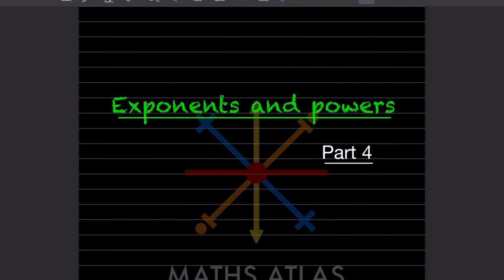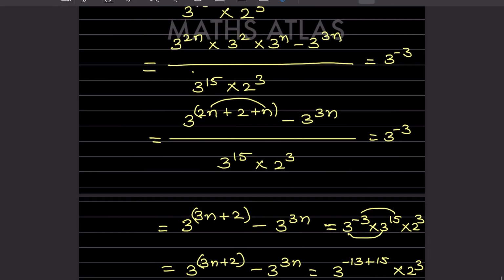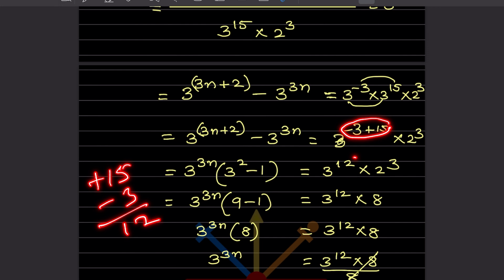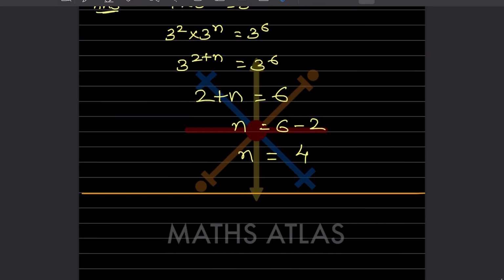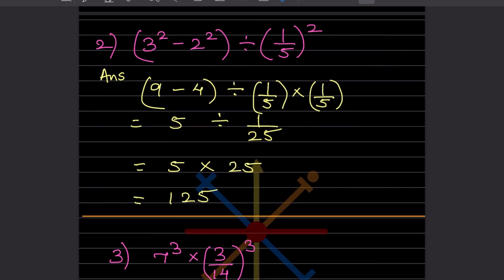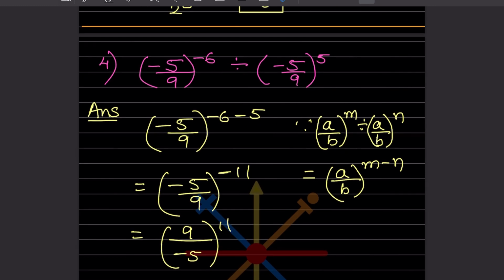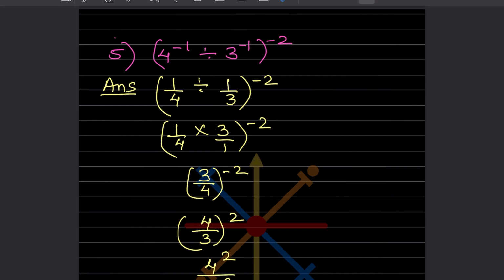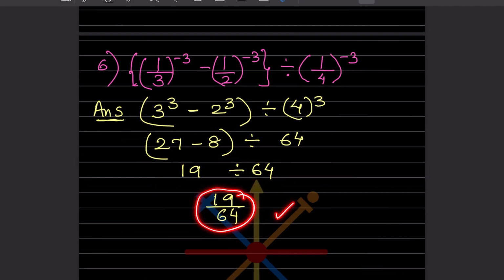Exponents and Powers | part 3| Basics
Exponents and Powers #3:  Basics
This video provides an introduction to exponents and powers, explaining what they are and how they work. It covers the terms base, power, and exponent, and provides examples of how to use them in mathematical expressions.